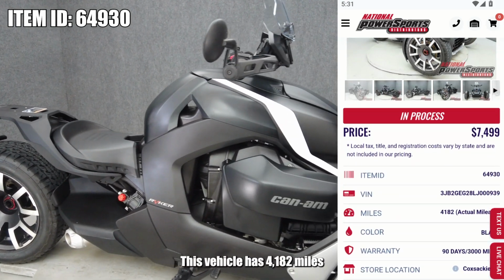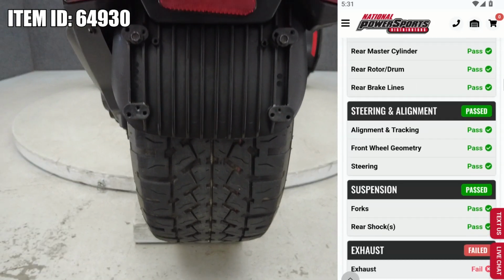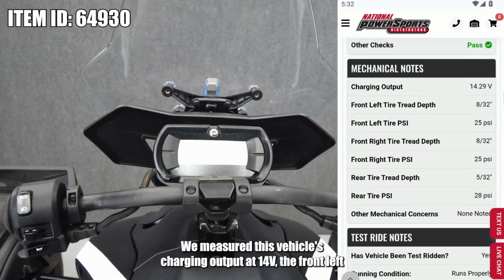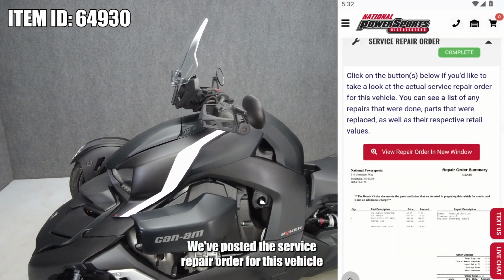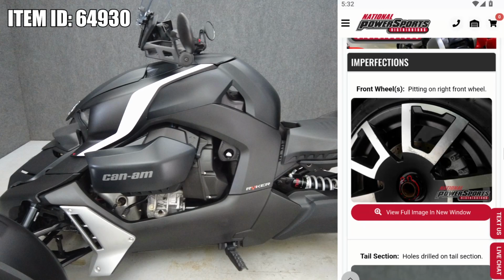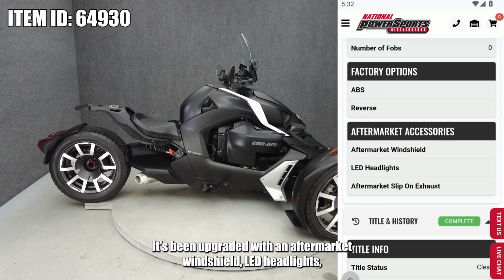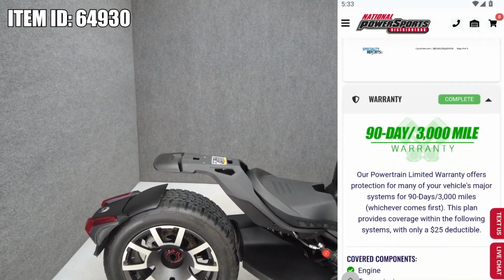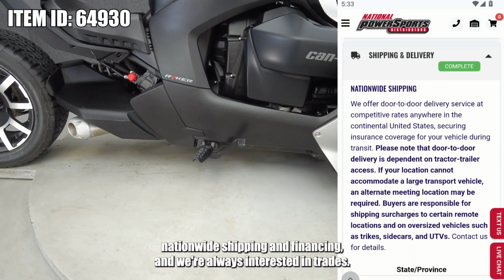2020 CAN-AM RYKER 900 ACE TRIKE W/ABS - National Powersports Distributors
00:00 - vehicle info
02:04 - Run Video
02:30